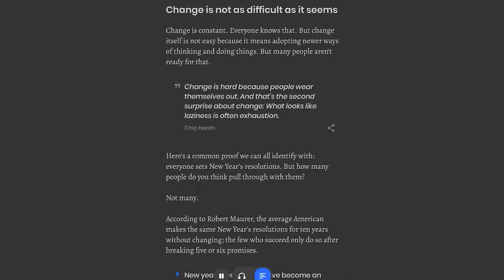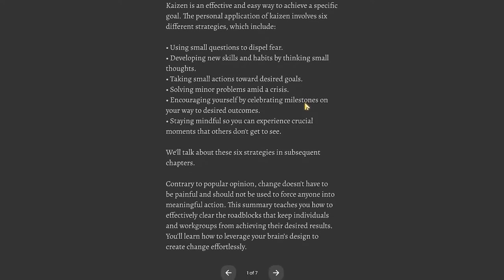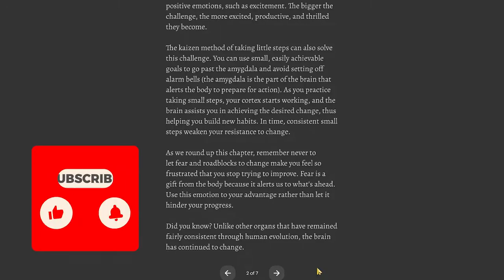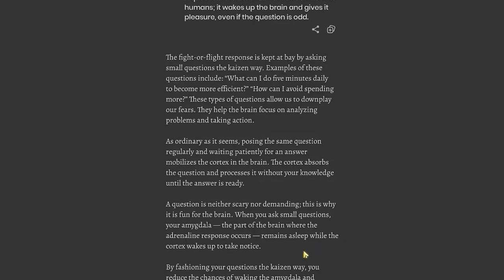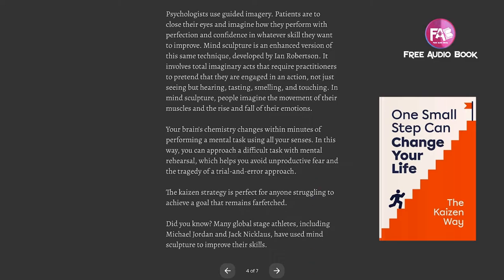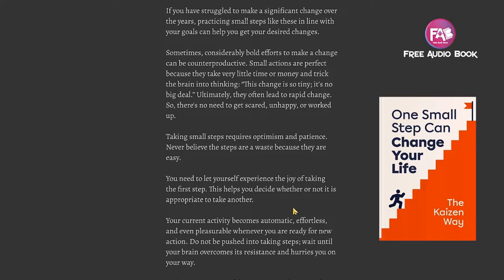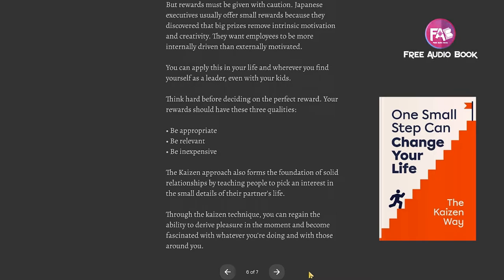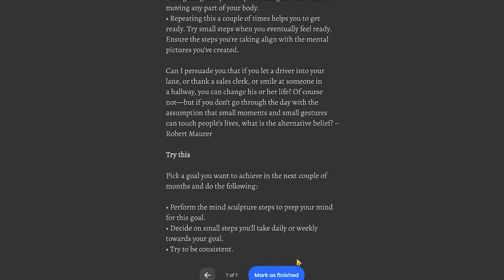One Small Step Can Change Your Life by Robert Maurer Ph.D.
Improve your life fearlessly with this essential guide to kaizen—the art of making great and lasting change through small, steady steps.

The philosophy is simple: Great change is made through small steps. And the science is irrefutable: Small steps circumvent the brain's built-in resistance to new behavior.

No matter what the goal—losing weight, quitting smoking, writing a novel, starting an exercise program, or meeting the love of your life—the powerful technique of kaizen is the way to achieve it. Written by psychologist and kaizen expert Dr. Robert Maurer, One Small Step Can Change Your Life is the simple but potent guide to easing into new habits—and turning your life around. Learn how to overcome fear and procrastination with his 7 Small Steps—including how to Think Small Thoughts, Take Small Actions, and Solve Small Problems—to steadily build your confidence and make insurmountable-seeming goals suddenly feel doable.

Dr. Maurer also shows how to visualize virtual change so that real change can come more easily. Why small rewards lead to big returns. And how great discoveries are made by paying attention to the little details most of us overlook. His simple regiment is your path to continuous improvement for anything from losing weight to quitting smoking, paying off debt, or conquering shyness and meeting new people. Rooted in the two-thousand-year-old wisdom of the Tao Te Ching—“The journey of a thousand miles begins with a single step”—here is the way to change your life without fear, without failure, and start on a new path of easy, continuous improvement.